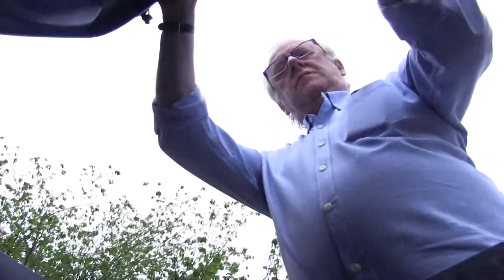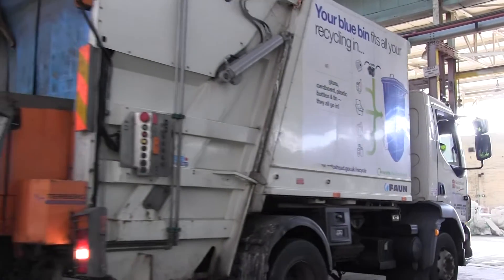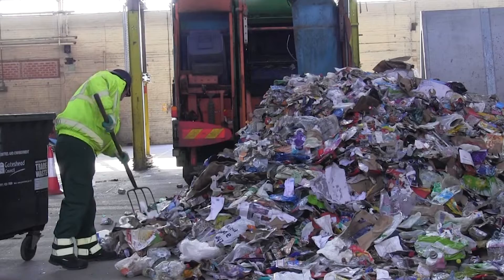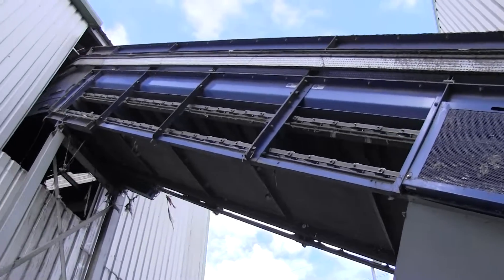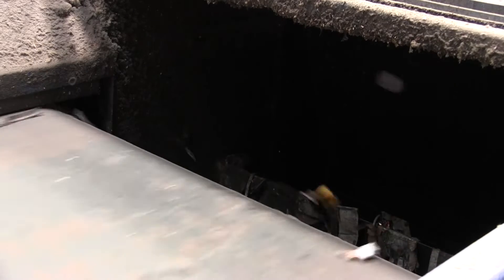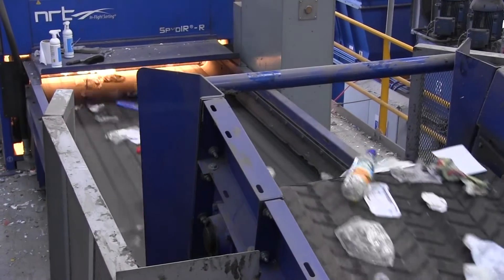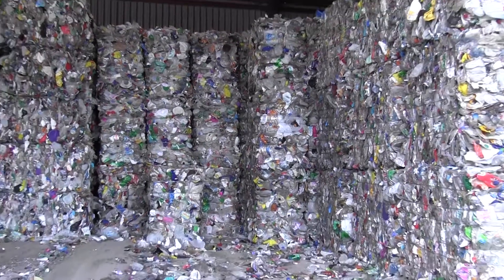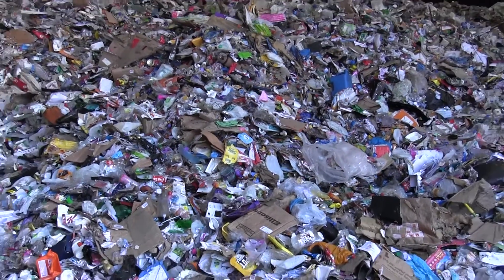What Happens To Your Recycling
Have you ever wondered what happens to your recycling once it leaves the kerbside? This short video explains all.